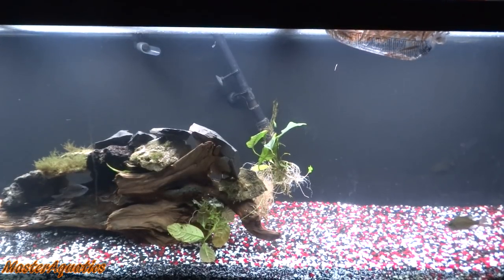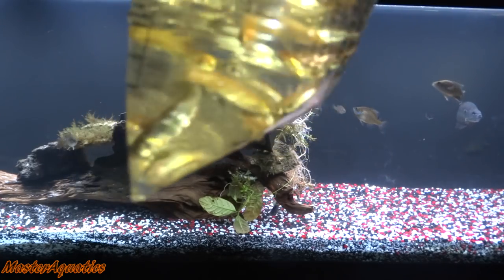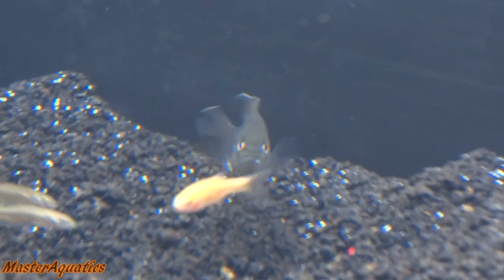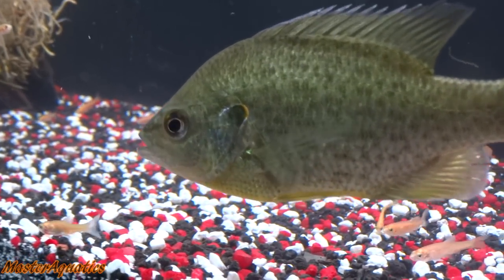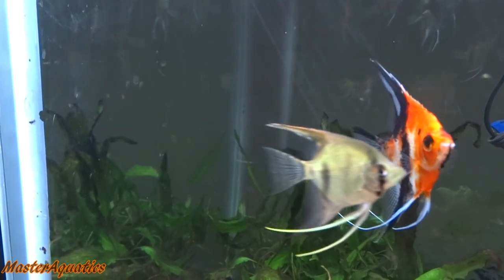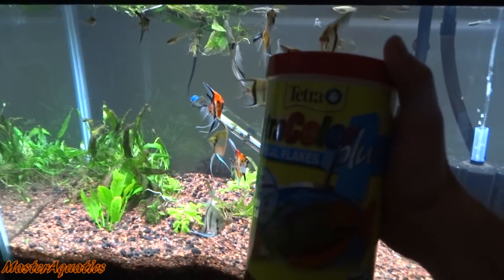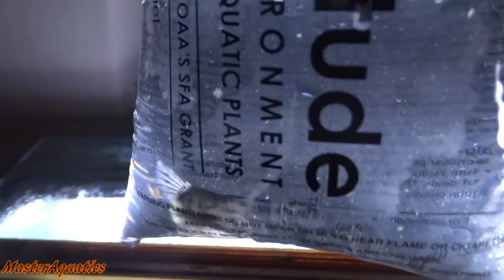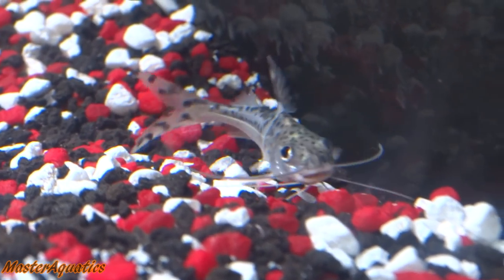New pet for my aquarium! Guess what it is!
I decided it was time to add another member to the Master Aquatics family! Enjoy the video guys!

The tetra flakes that I mentioned in the video can be found and bought here through Amazon! Just click the link!

My powerful camera!

My GoPro! For hands free and underwater shots!

The best thing to feed your baby angelfish!

Silent airpumps

My choice of sponge filters

Thrive liquid fertilizer

planting tool kit

The best thing to use to make your tap water safe!

Use this to make water changes easy for your fish tank!